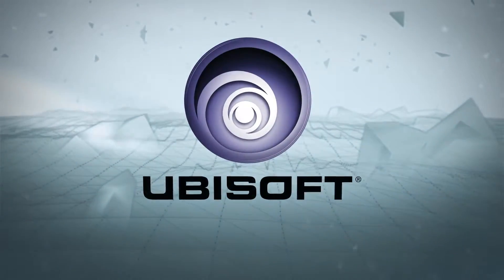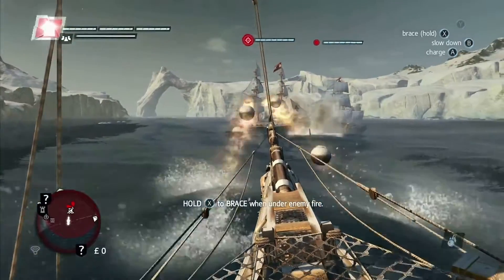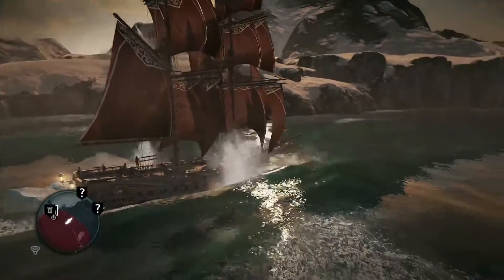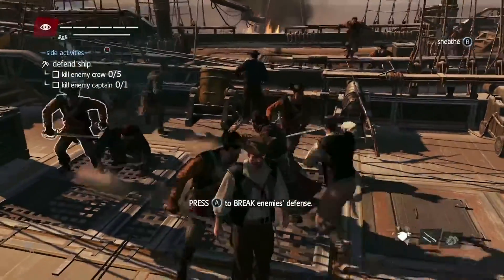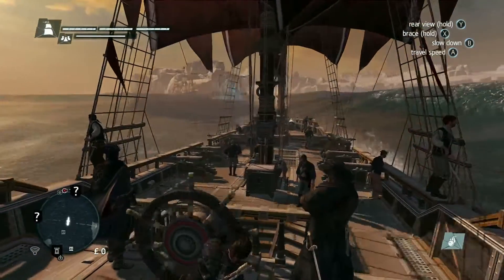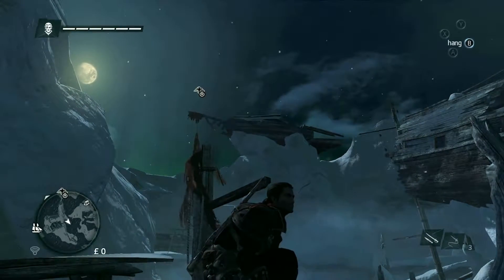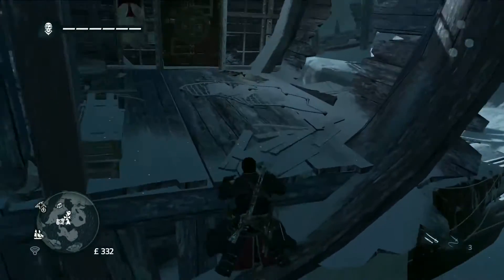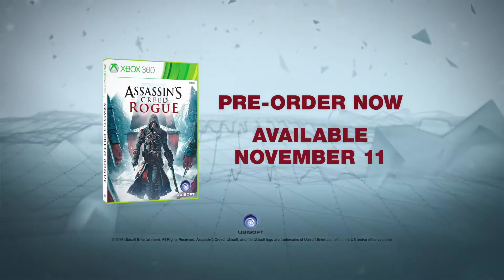Assassin’s Creed Rogue Arctic Naval Gameplay Walkthrough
Assassin’s Creed Rogue brings an entirely new kind of naval gameplay to the Assassin’s Creed universe. In the North Atlantic seas sheets of ice offer new areas for exploration, but also new threats and challenges to your sailing abilities. And as if the ice and seas themselves didn't offer enough danger you’ll be faced with cunning enemies using new tactics to send you to a frozen grave.